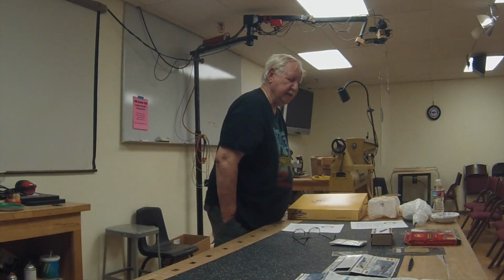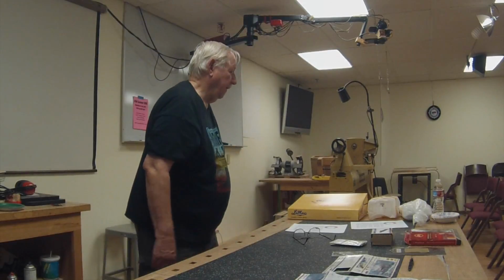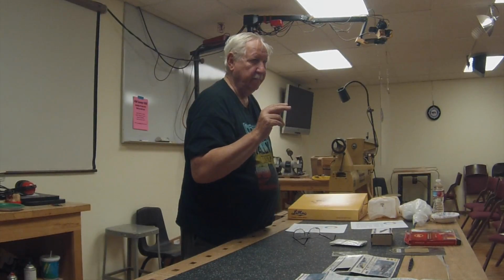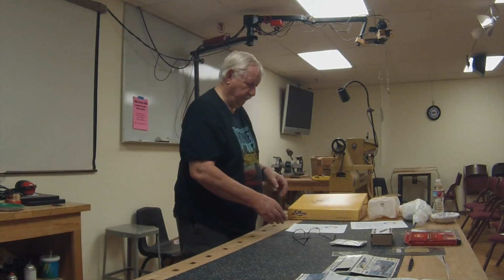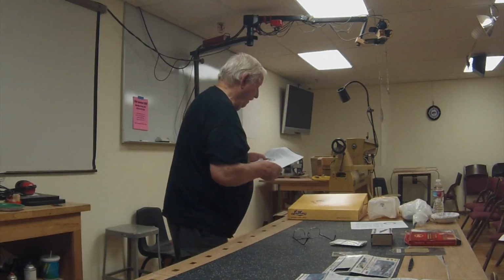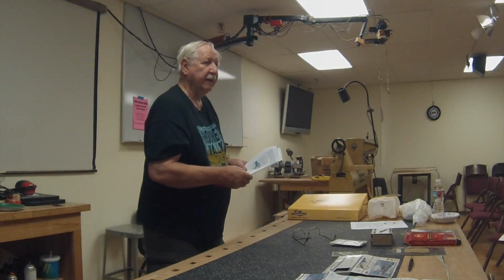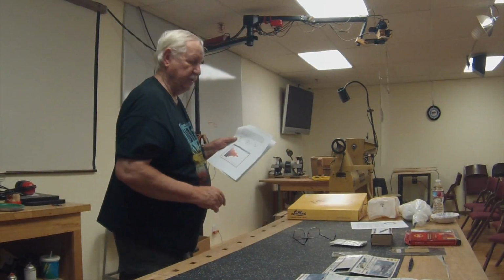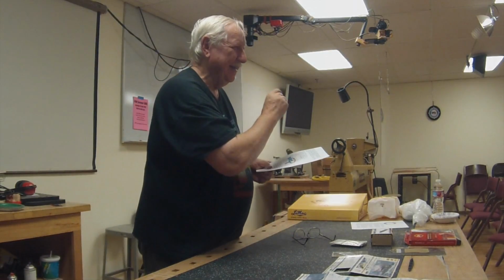Color Theory with Hugh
This video is about Color Theory with Hugh